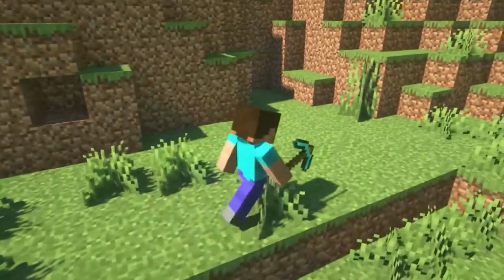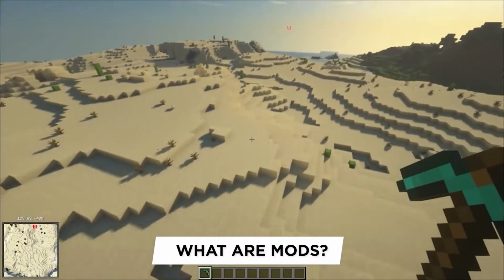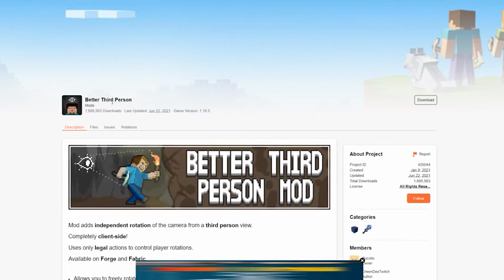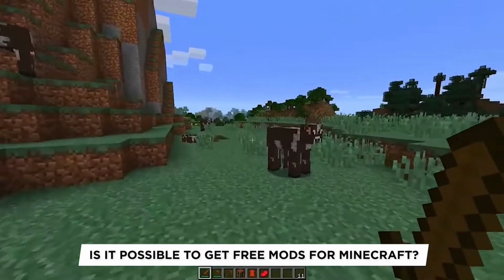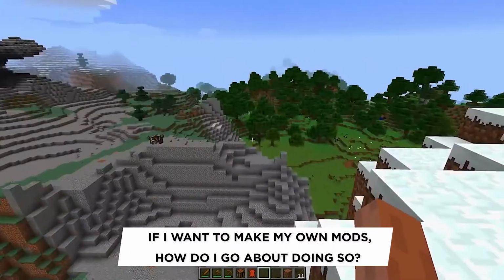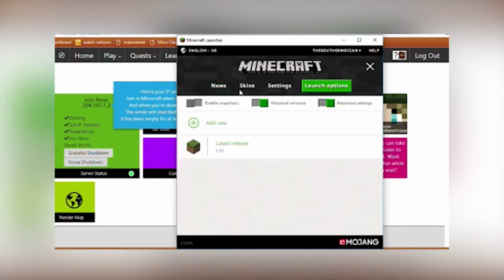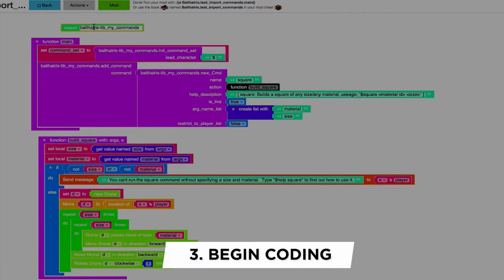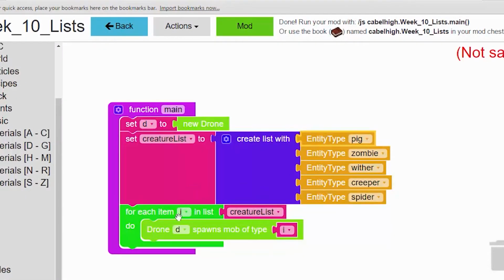How To Code Minecraft Mods! (Step By Step Guide)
Welcome back to the channel! Today, we'll talk about how to code Minecraft mods, as well as the various types of mods that can be created. We'll be providing you with step-by-step instructions on how to create a very simple Minecraft mod.

To begin with, what are mods?
Minecraft mods alter your gaming experience in a variety of ways. Some of them are purely decorative, while others have an impact on the game's mechanics. For example, you can choose from various Minecraft mods, such as those that allow you to have more control over your graphics settings and thus have a more smooth gaming experience. Modification is represented by the abbreviation mod. Consequently, a Minecraft mod will be used to alter the game's behaviour in this instance.

Set Up The Best KBM Controller Settings 169 - How to set up the best KBM controller settings 169